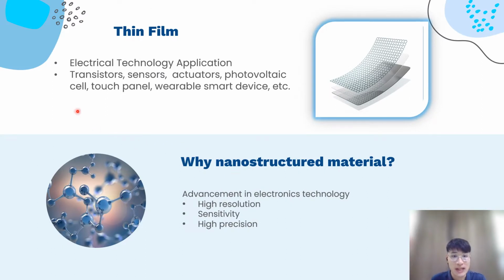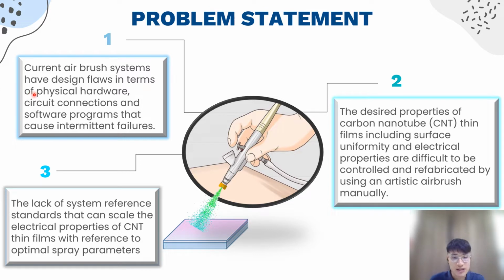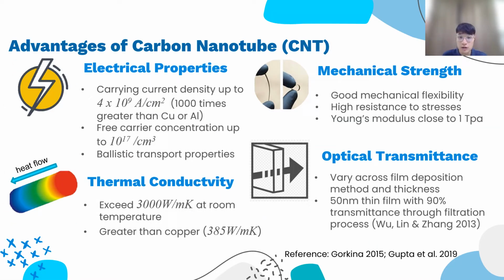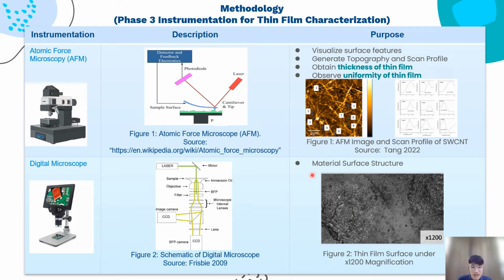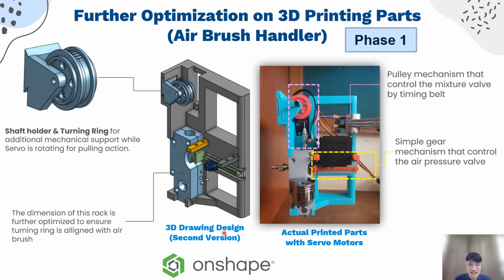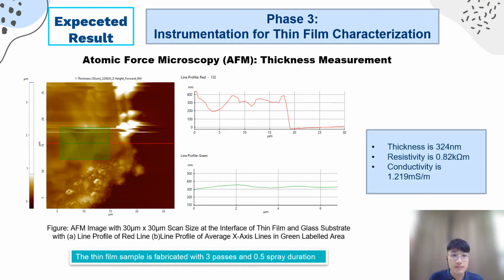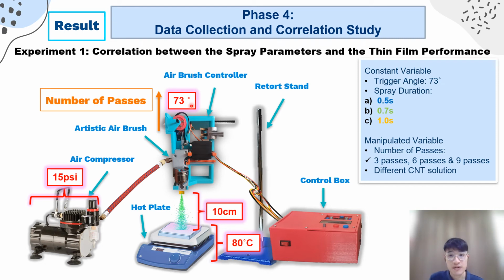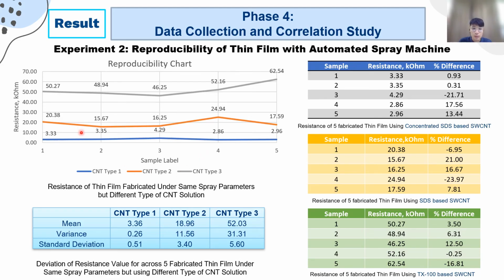Project Title: Controlled Nanostructured Material Thin Film Deposition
Student Name: Tan Foo Wei
University: The National University of Malaysia (UKM)